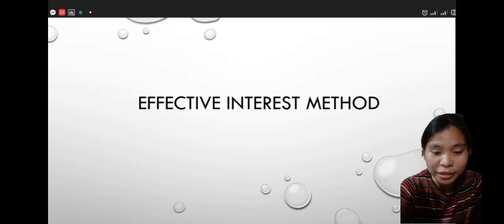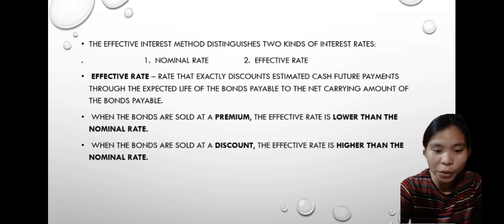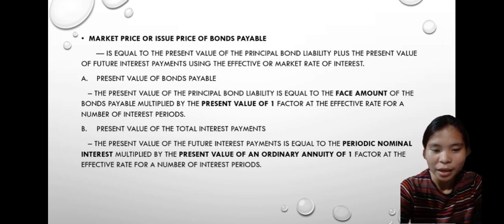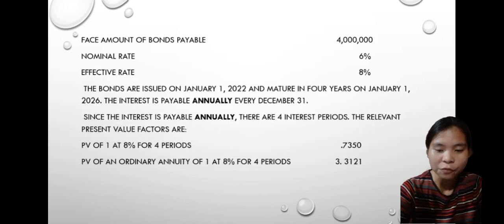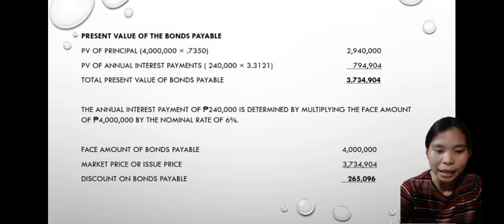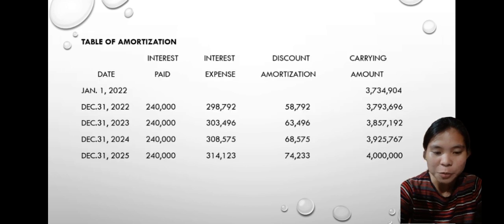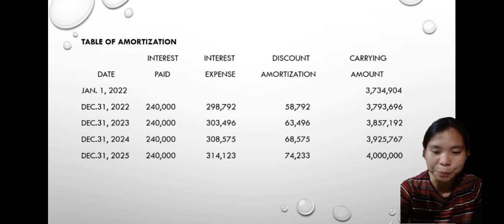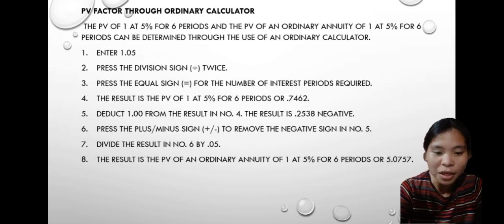Effective interest method